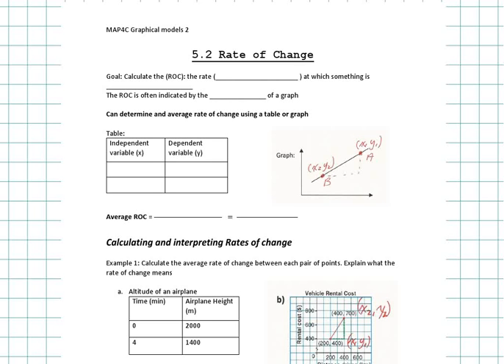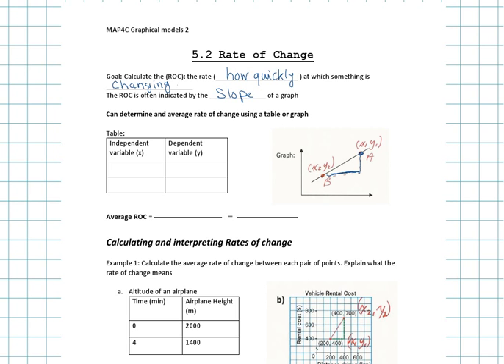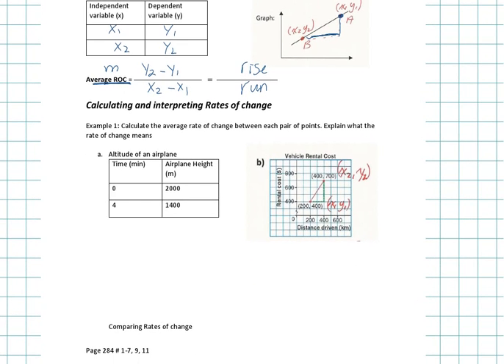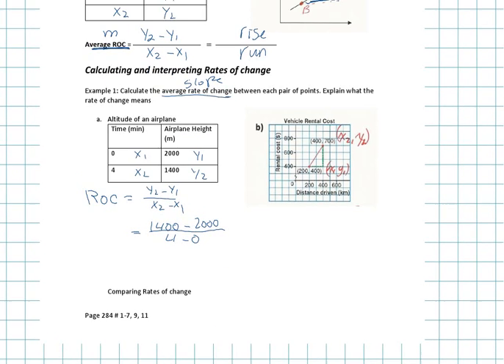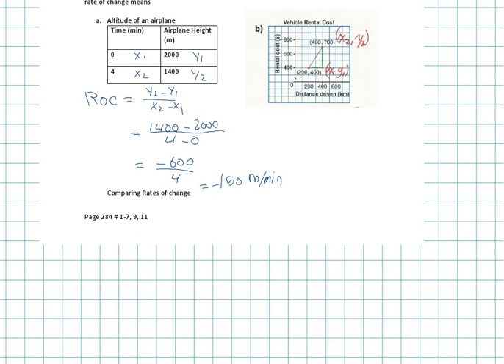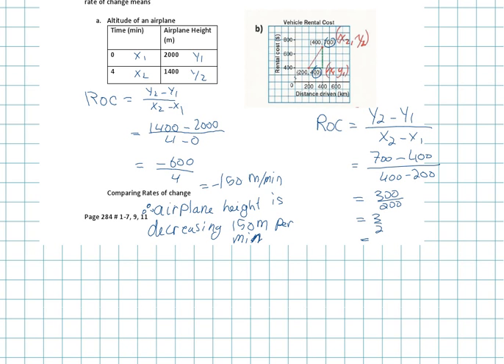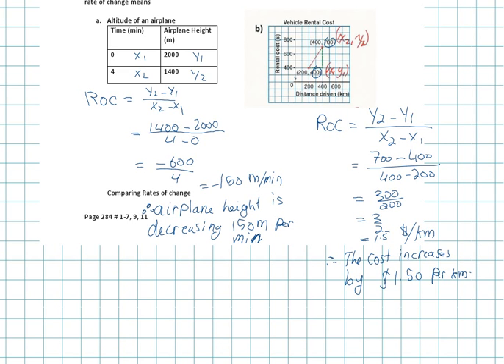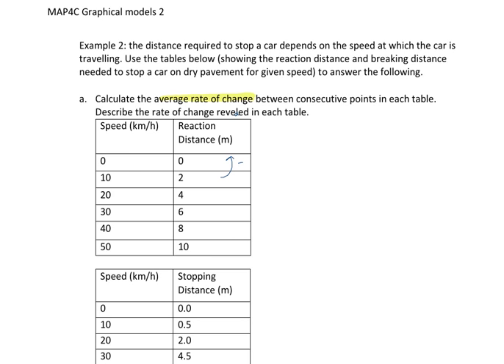march 6 algebraic model 2